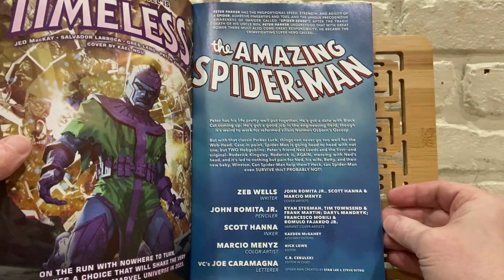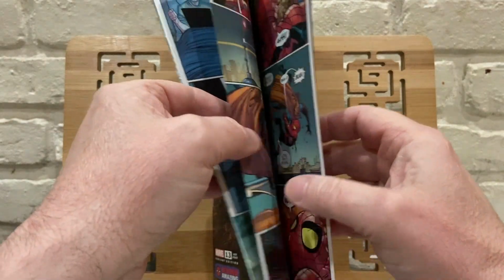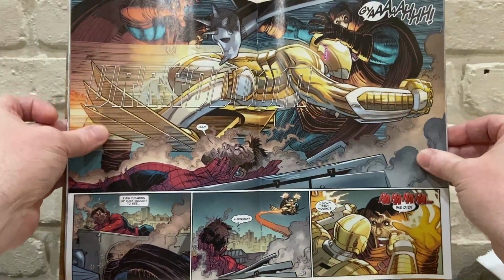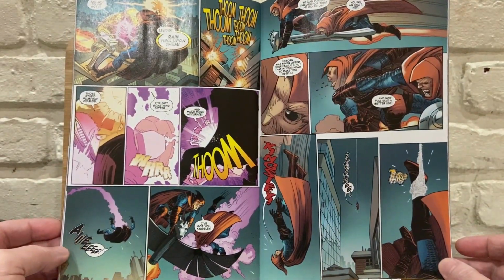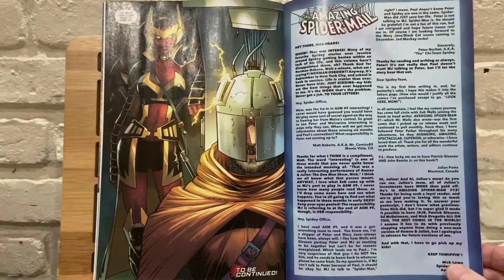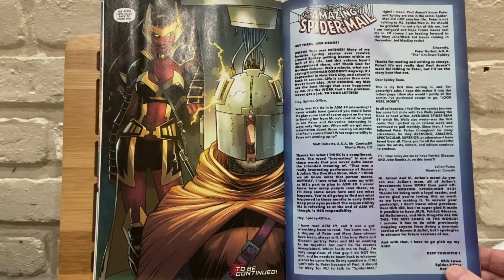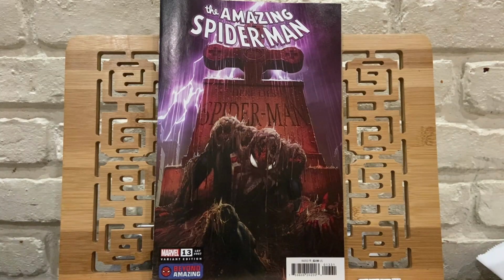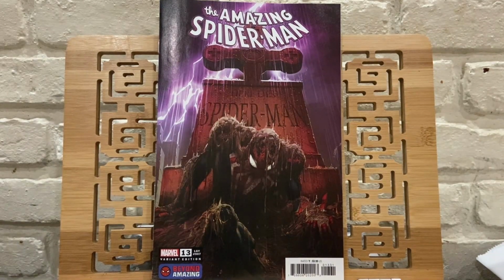Amazing Spider-Man 13 Review - Lots of Goblins!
In this video, I will review Amazing Spider-Man 13.

Hobgoblin’s story comes to a chilling end, and no one is going to be rocked harder by it than Norman Osborn! Witness the birth of the Gold Goblin! What does this mean for our Friendly Neighborhood Spider-Man?!
LEGACY #907

Thanks for checking out my Amazing Spider-Man 13.

Visit CBCAwards.org for all the details on the Comic Book Community Awards.

Finalist Voting is now open.

Video Clips Courtesy of Marvel Comics